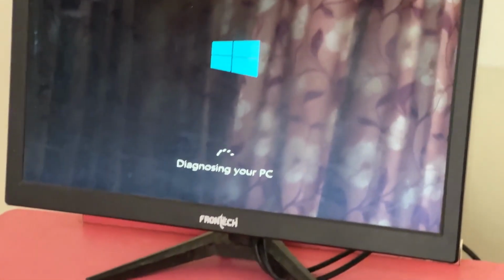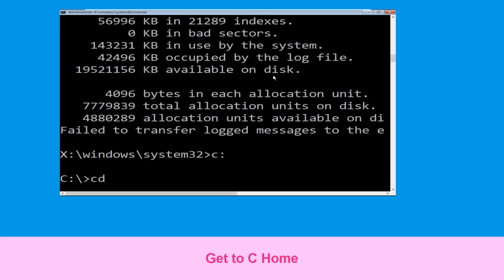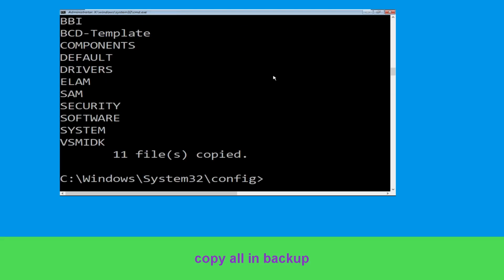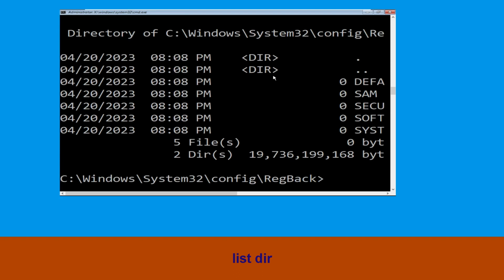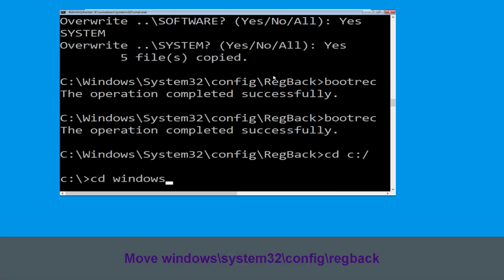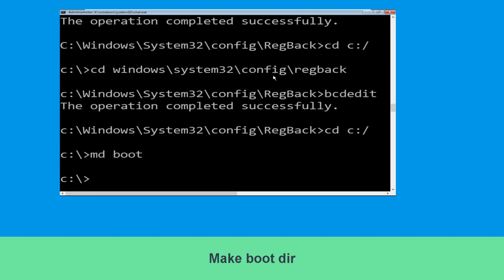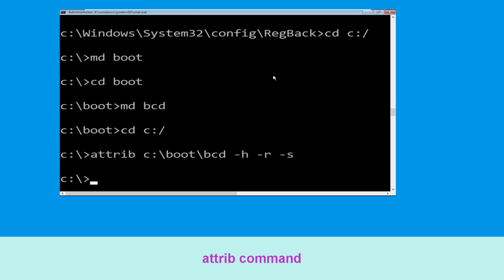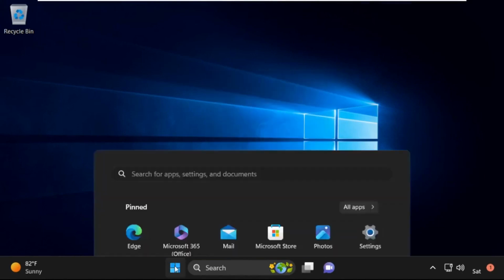0x0000015B WORKER_THREAD_RETURNED_WITH_SYSTEM_PAGE_PRIORITY_ACTIVE Blue Screen Error Fix Windows 10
0x0000015B WORKER_THREAD_RETURNED_WITH_SYSTEM_PAGE_PRIORITY_ACTIVE Blue Screen Error Fix Windows 10

• IRQL_NOT_LESS_OR_EQUAL Error
• BAD_POOL_CALLER Error
0x0000015B WORKER_THREAD_RETURNED_WITH_SYSTEM_PAGE_PRIORITY_ACTIVE Blue Screen Error Fix Windows 10